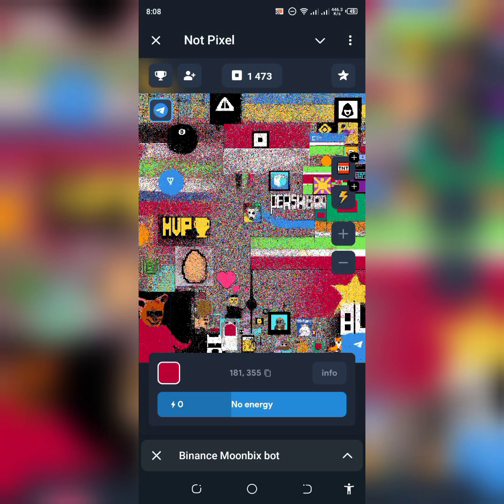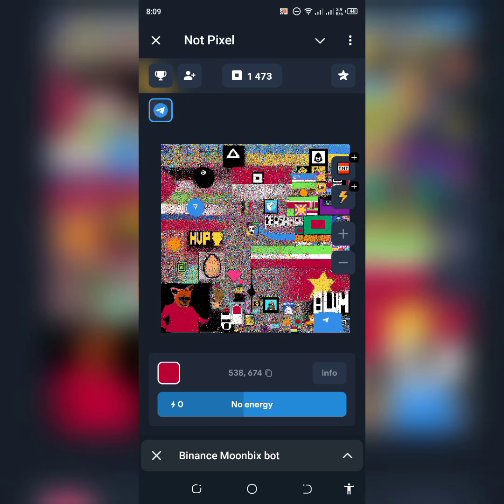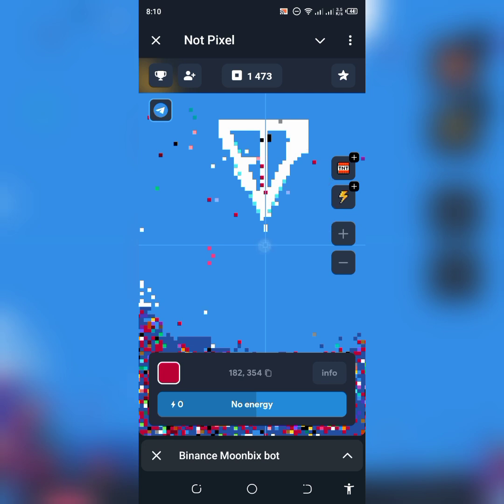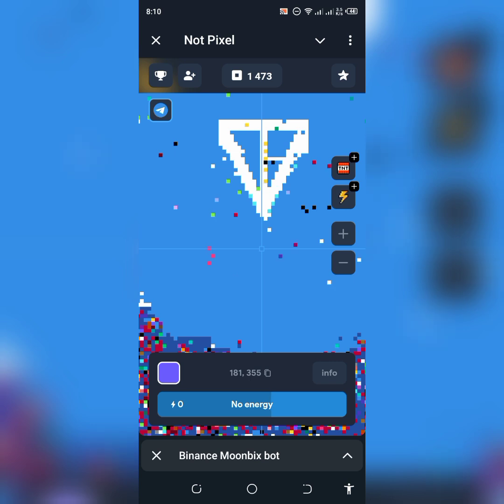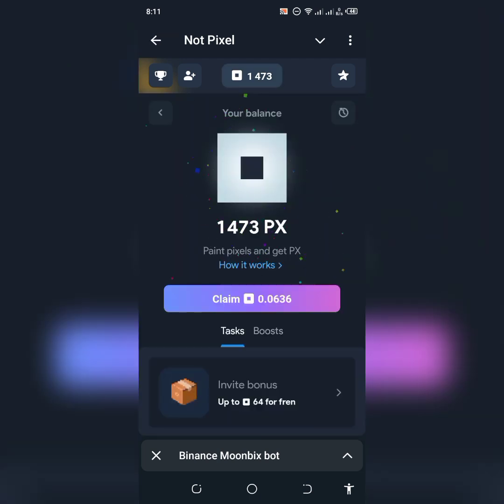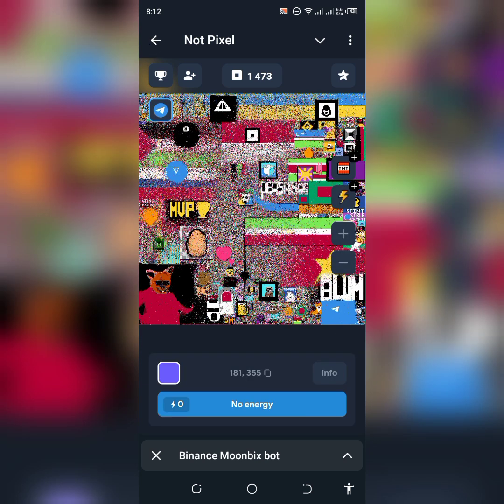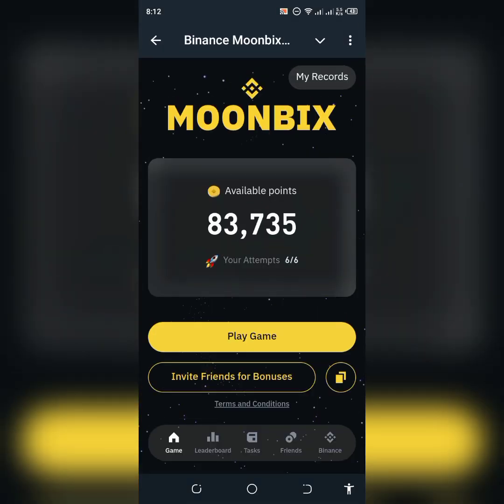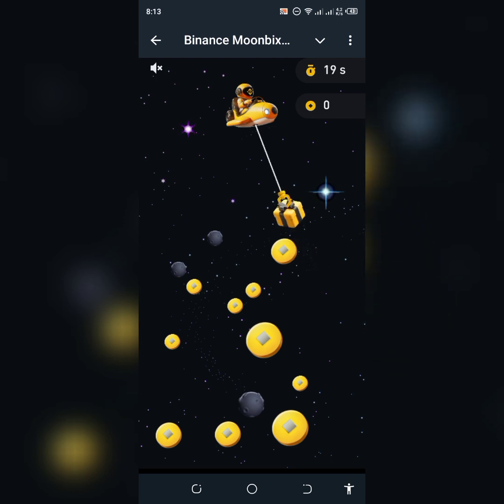HOW TO MINE NOT PIXEL AIRDROP || NOTCOIN SECOND PROJECT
HOW TO PLAY NOT PIXEL AIRDROP || NOTCOIN SECOND PROJECT || NOT PIXEL